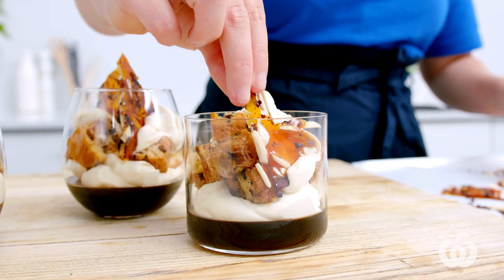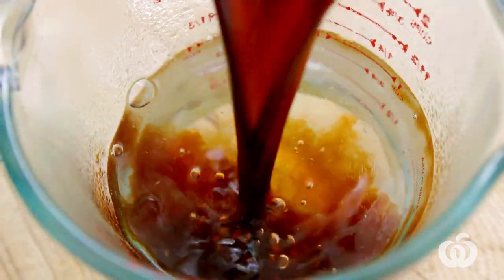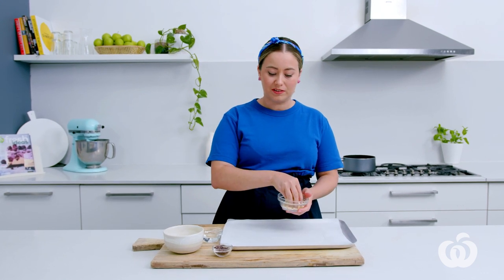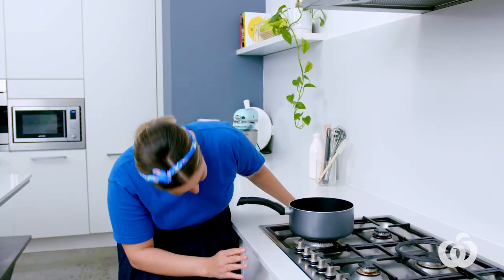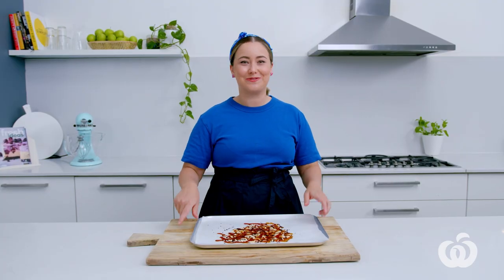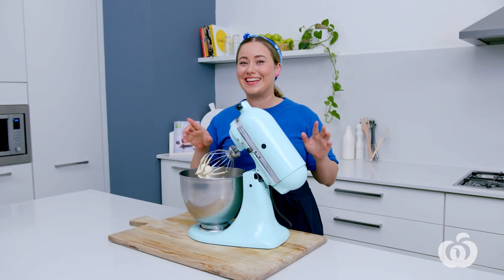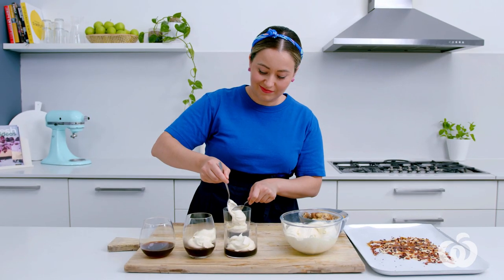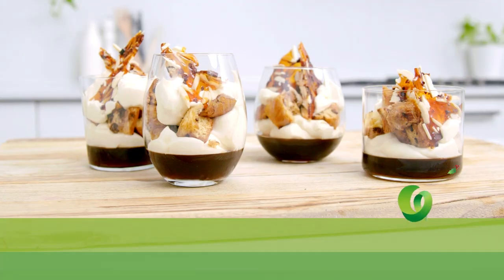Espresso martini trifles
Join Fresh Ideas magazine’s Food Director, Tamara Graffen, as she shows you how to make this delectable dessert, featuring espresso jelly topped with coffee cream, coffee liqueur-spiked panettone and almond praline. Serve up these mini espresso martini trifles for a tantalising talking point at a Sunday brunch, Christmas lunch or dinner soiree.

How to make espresso martini trifles:
Step 1: Make coffee jelly 0:33
Step 2: Make praline 1:21
Step 3: Make coffee cream 2:43
Step 4: Prepare panettone 3:20
Step 5: Assemble espresso martini trifles 3:49

Tip: For a non-alcoholic version, replace the coffee liqueur with espresso coffee.